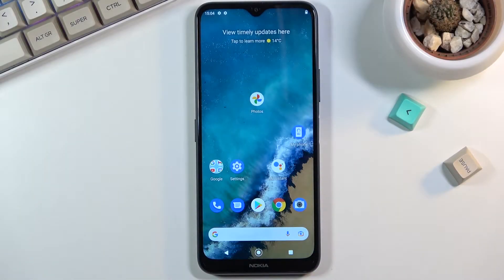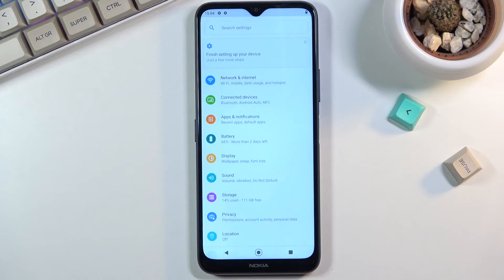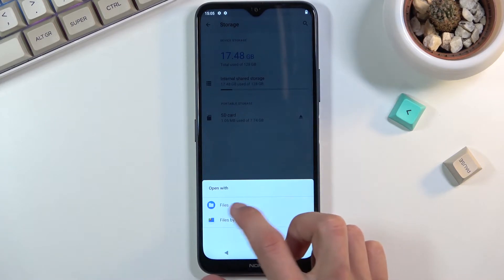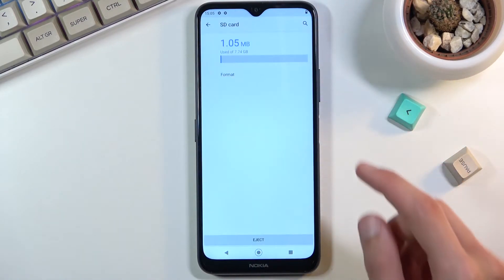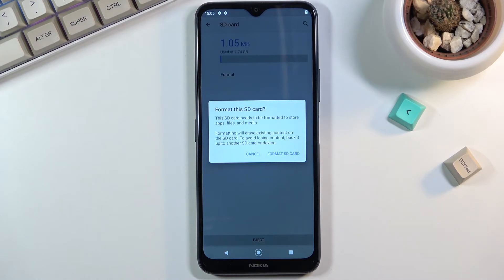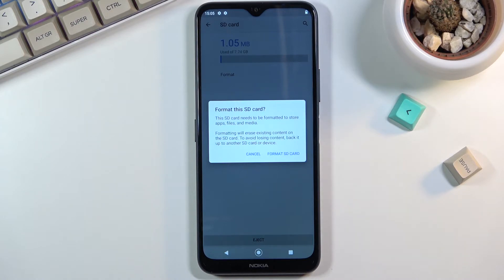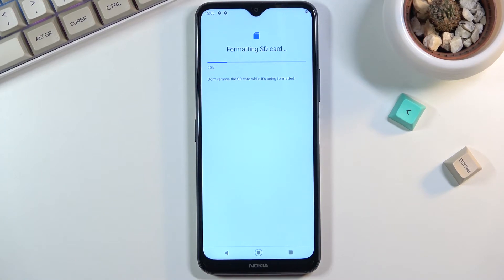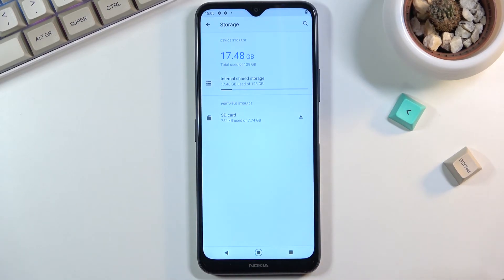How to Format SD Card on Nokia G50 – SD Card Formatting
Check more info about Nokia G50:
Hey Everyone! Sometimes your Nokia G50 may run out of storage space and the storage can quickly become clogged with files. Music, movies in HD quality, hundreds of photos and documents - we throw all this mass into the smartphone, until at the most inopportune moment the system signals that there is not enough memory. Therefore, your Nokia G50 is equipped with a slot for an external memory card, thanks to which the storage capacity can be increased. However, sometimes there are cases when even such a simple and reliable part requires user intervention, for example formatting the SD card. Open attached video tutorial and follow our Specialist actions and you will see, how you can do it in a couple of steps. Visit our HardReset.info YT channel and get access to useful tutorials for Nokia G50.

How do I Format SD card on Nokia G50?
How to Delete Data from Memory Card in Nokia G50?
How to Format Micro SD in Nokia G50?